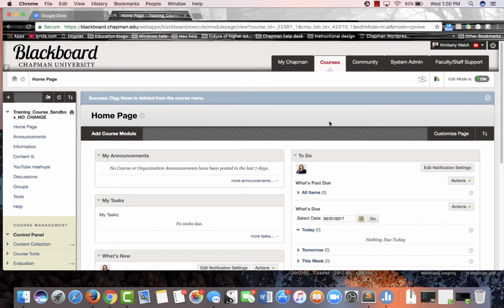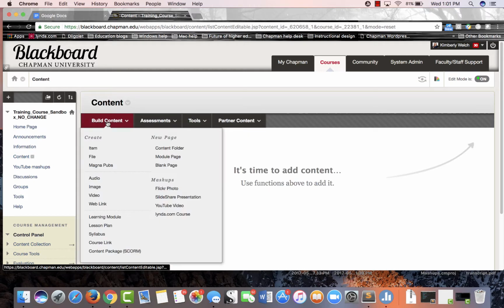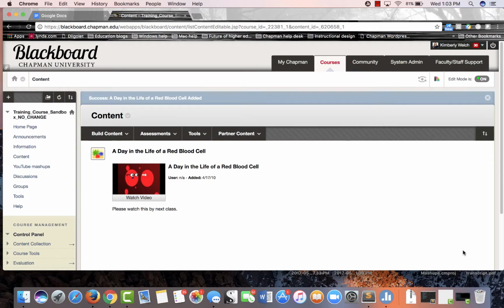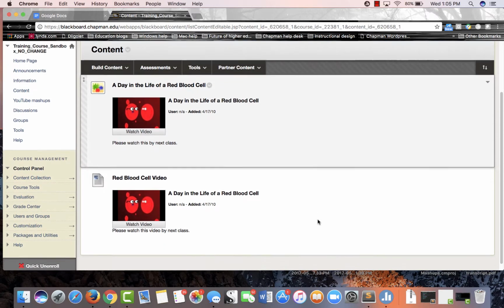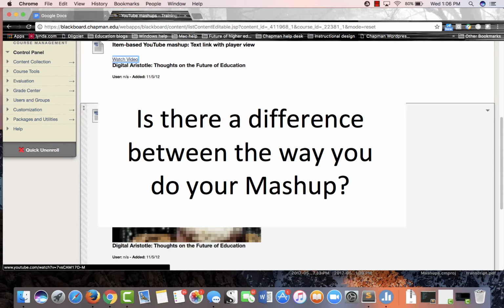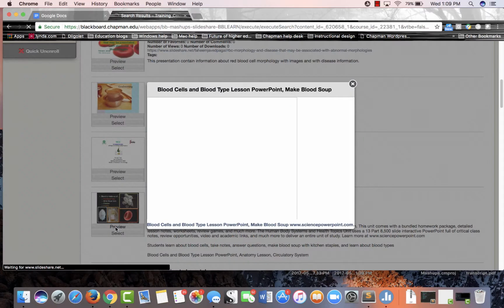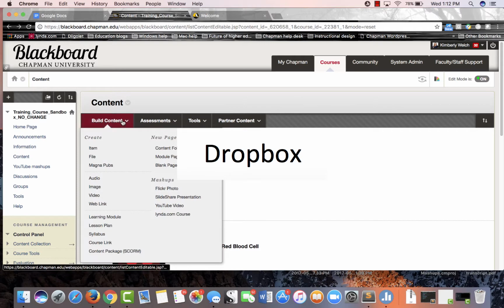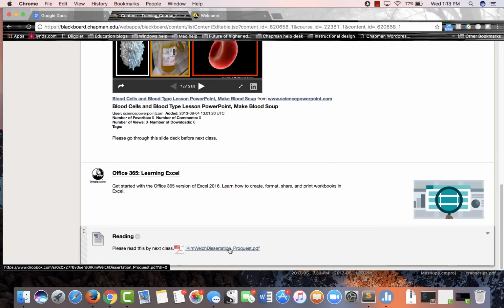Blackboard Mashups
This video descripes the concept of a mashup, and it focuses on the use of five specific Blackboard mashups: Namely, YouTube, Dropbox, Slideshare, Flickr, and Lynda.com.